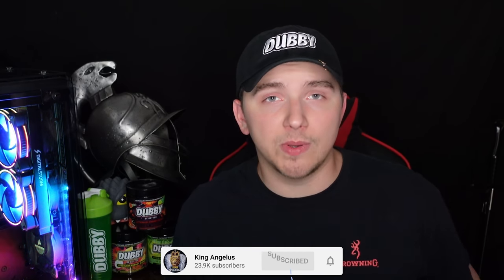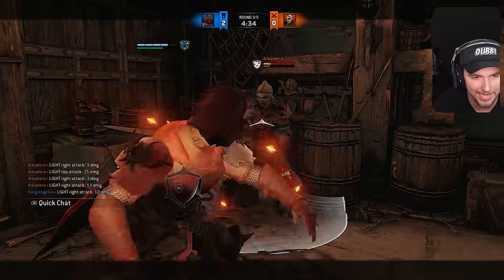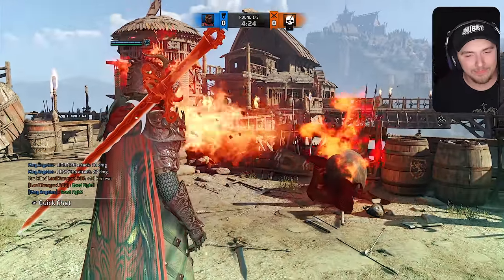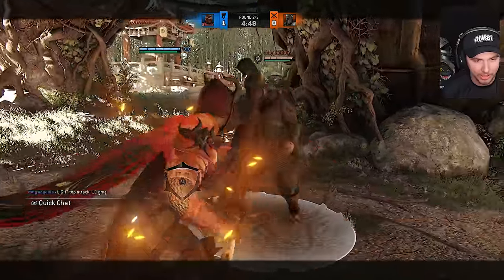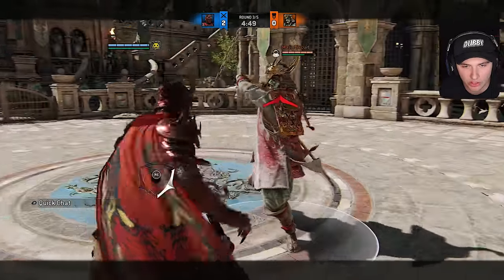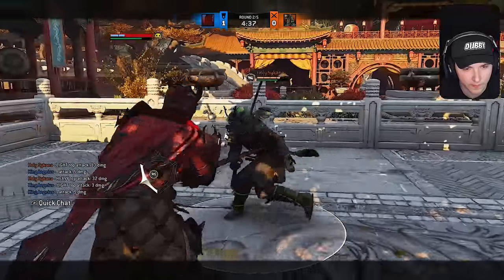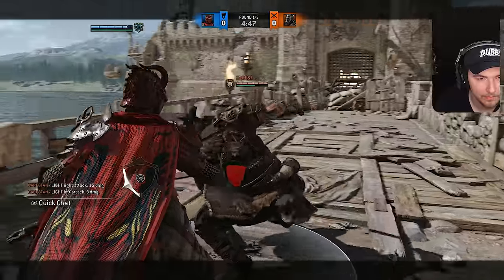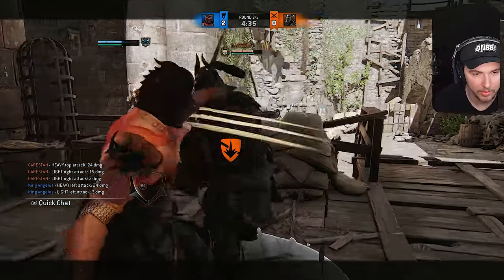I FACED EVERY RANK IN FOR HONOR WITH WARMONGER!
FOR HONOR XBOX SERIES X

Get Energy And Focus You Need To Stay Ahead Of The Game

PETER 1:13 PREPARE YOUR MINDS FOR ACTION, KEEP SOBER IN SPIRIT, FIX YOUR HOPE COMPLETELY ON THE GRACE TO BE BROUGHT TO YOU AT THE REVELATION OF JESUS CHRIST

Follow These Or Never Get Revenge!